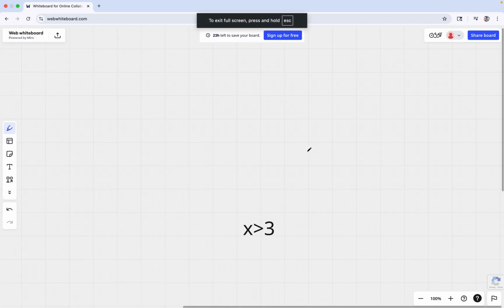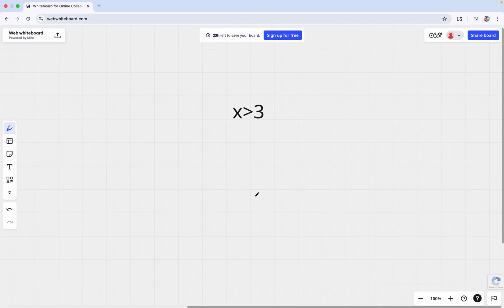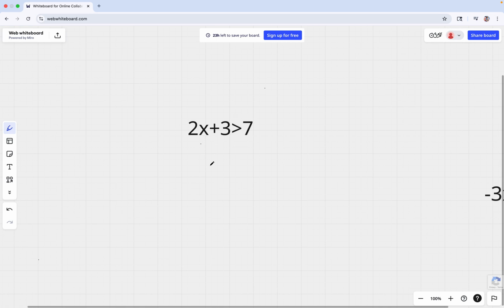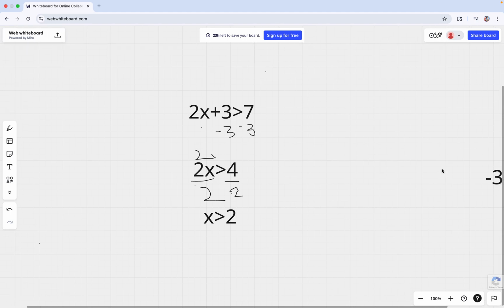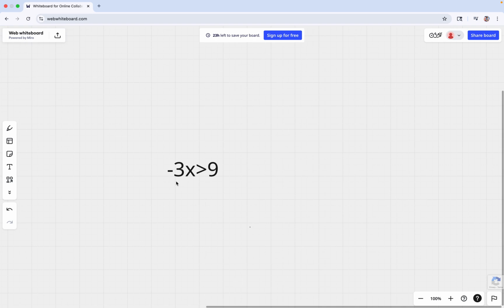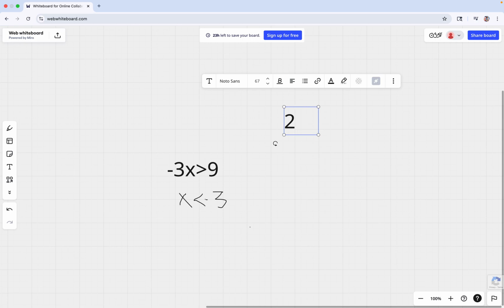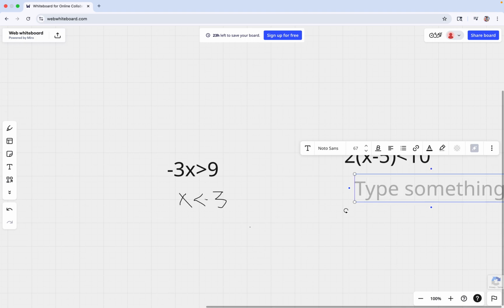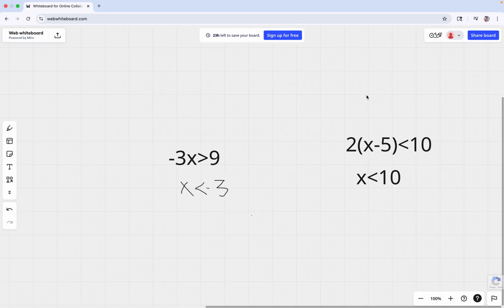Algebra 1 Simplifying Inequalities with one variable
Confused about inequalities? In this video, I’ll show you how to simplify inequalities with one variable step by step so it actually makes sense.

We’ll cover:
• What inequalities are
• How to isolate the variable
• When and why you flip the inequality sign
• Step-by-step examples

By the end, you’ll be able to solve inequalities confidently and check your answers like a pro.

Perfect for middle school students or anyone who wants to get better at math!